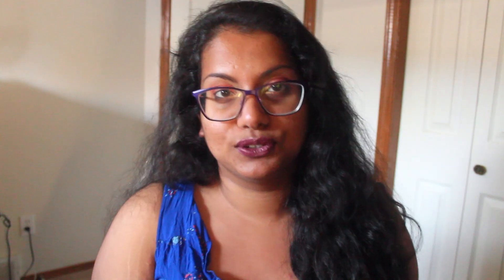Should You Buy This?! | Yes Please Eyeshadow Palette Colourpop | Deep Brown Indian Skin Tones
Here I review the famous yes please eyeshadow palette from colourpop. Watch this to see if this eyeshadow palette is good for deeper skin tones.

SKIN TYPE/TEXTURE:
- Oily (SO FREAKING OILY - I ain't even lying)
- Hyperpigmentation around the mouth area and some on the cheeks
- Acne Spots/Scars
- Uneven Texture
- The Occasional Pimple that arrives on the days I really do not wan it to be there and during my monthly visits from Red Riding Hood

FOUNDATION SHADES COMPARISON:
MUFE HD in R430 (Fall/Winter Shade)
MUFE Mat Velvet 60 Honey Beige (Fall/Winter Shade)
Covergirl Clean Matte BB Cream  550 Medium Deep
Maybelline Fit Me Matte + Poreless 330 Toffee Caramel

ABOUT ME:
Hello my Youtube friend! My Name is Deb. I have always wanted to start a Youtube channel. I finally gathered up the courage to do so in April 2017 (while completing my last year of University). I love filming videos and making exciting content, which includes my thorough genuine reviews on makeup products. I love pizza, puppies and anything purple. I was born in India but I reside in Canada right now :)

xo